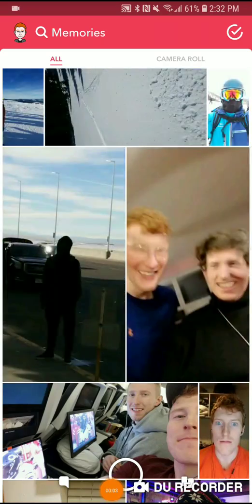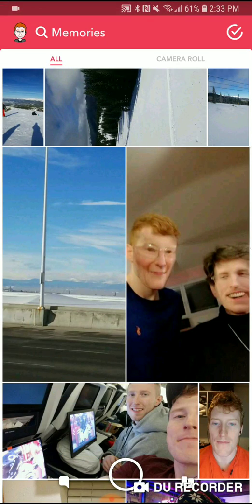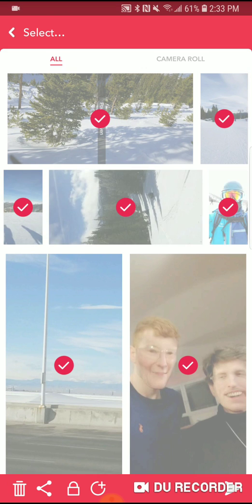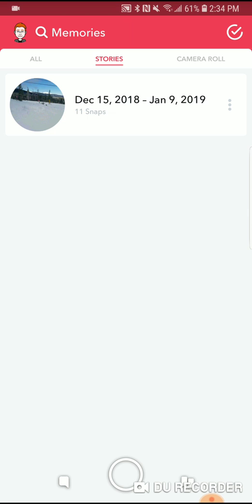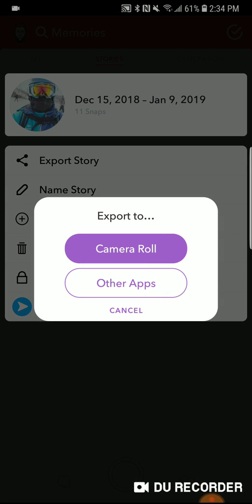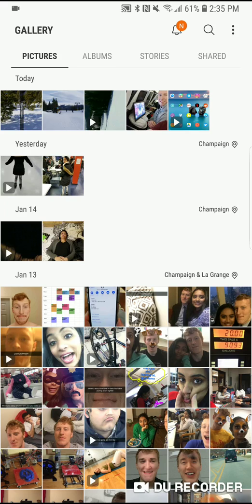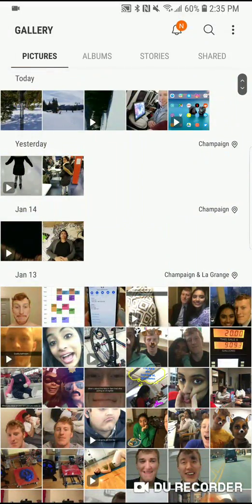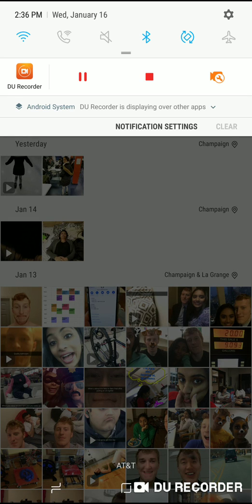How to QUICKLY Transfer Snapchat Memories to Your Phone or to Google Photos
In this video, I show you how to quickly transfer photos and videos from Snapchat memories to your phone’s gallery. The most common way that most people are aware of requires you to move each photo or video individually, but this way I found simply required you to quickly select on each photo and video you want to save!